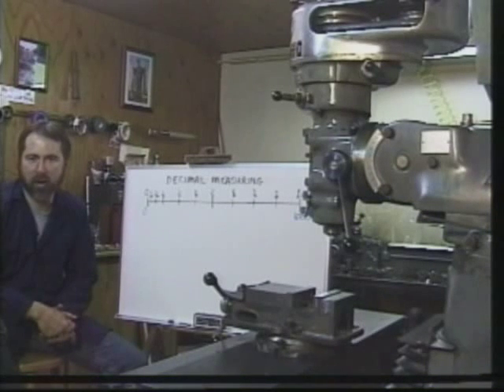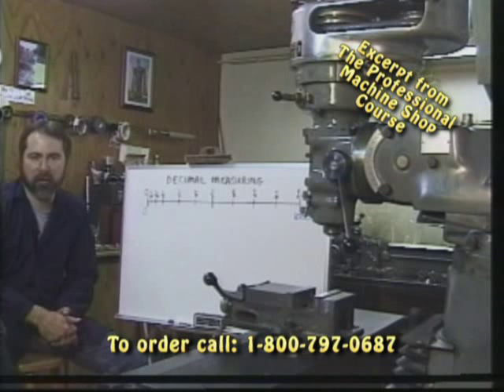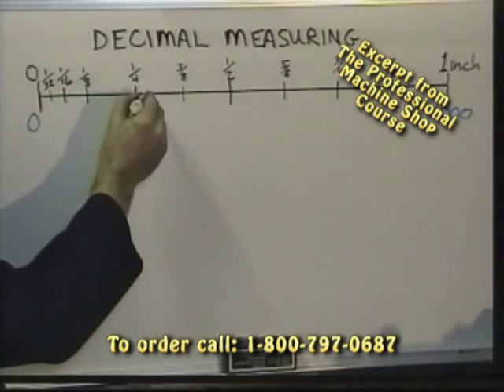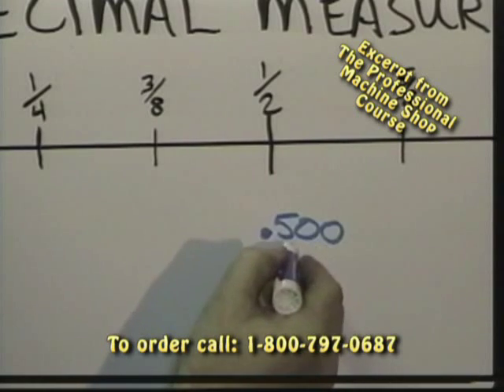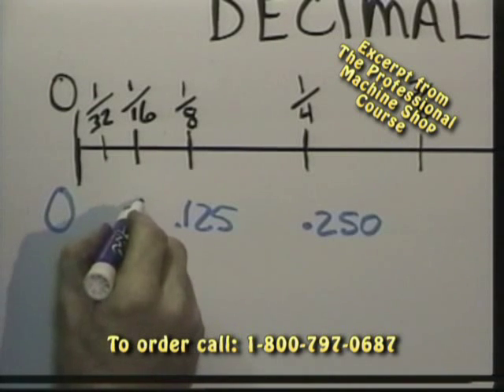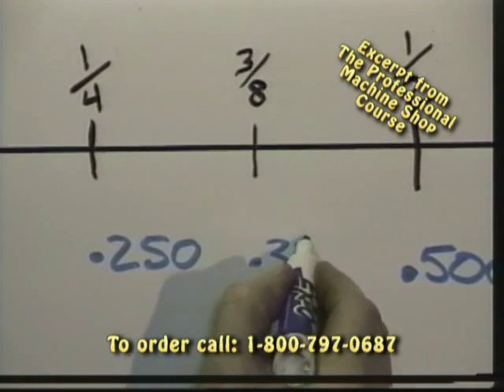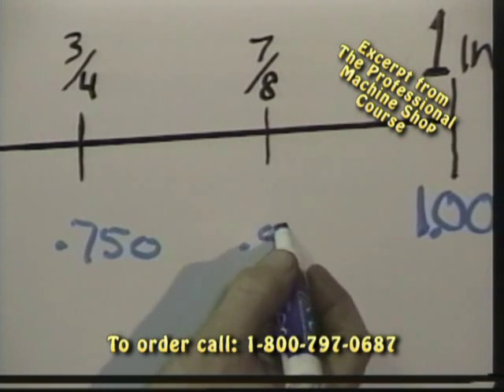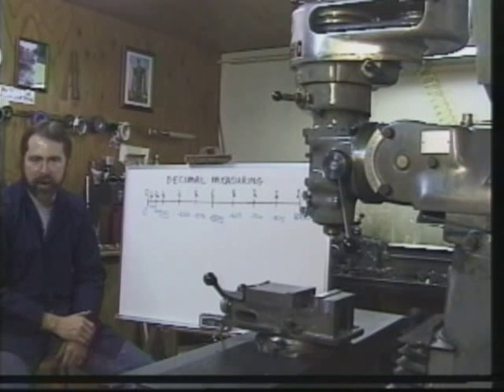Machine Shop Training: Decimal Measuring ATI Mill #5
Darrell gives us a refresher on measuring at the precision needed for machine shop workin this excerpt from our professional machinist course. The complete course teaches you the skills and how to professionally set up and operate a Lathe Mill and other General Machine Shop Equipment so you can rapidly acquire the skills to turn out parts like a Master Machinist.